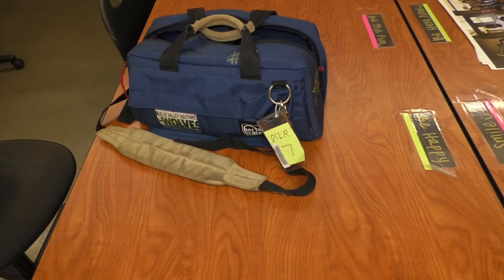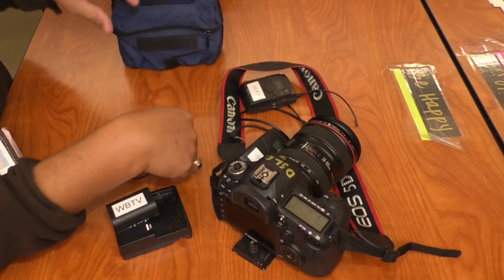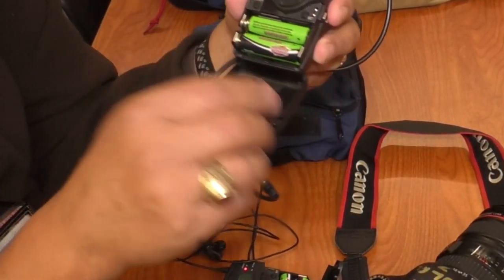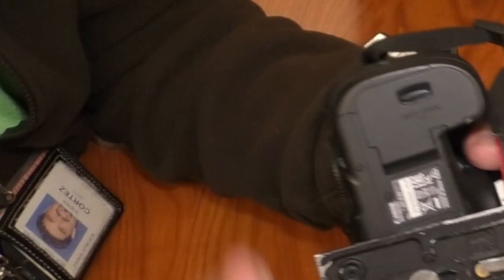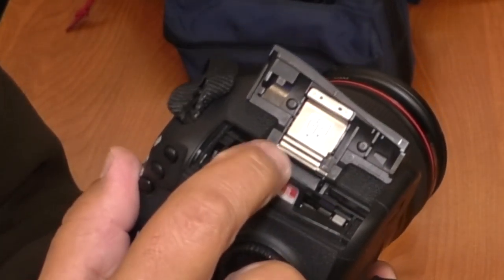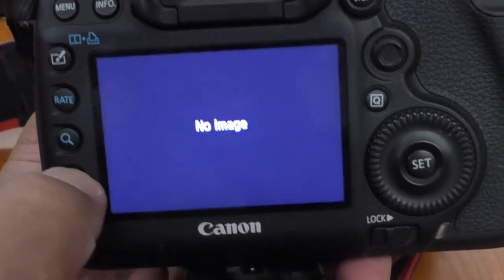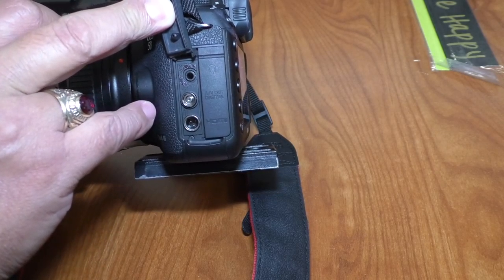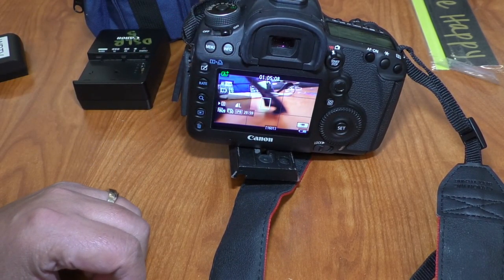5D starting out